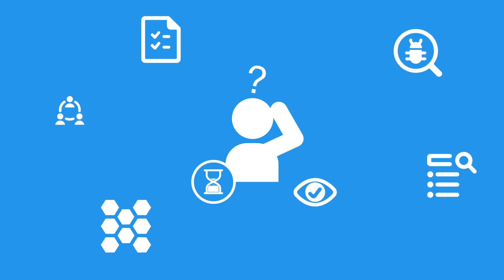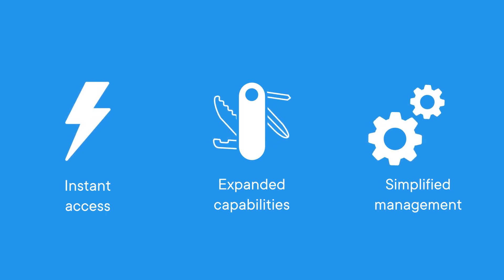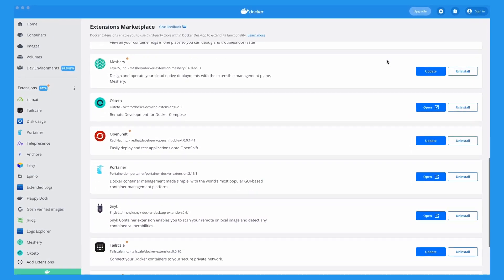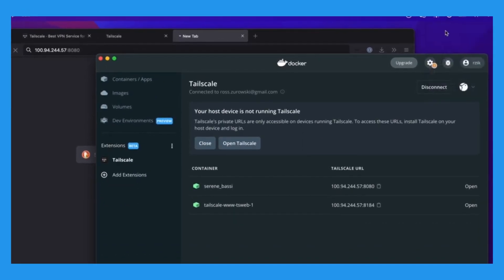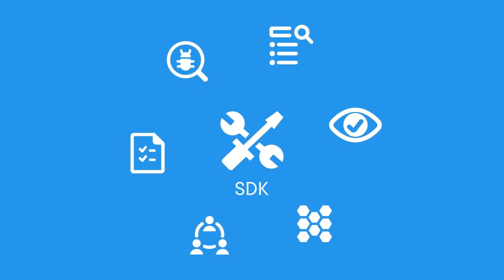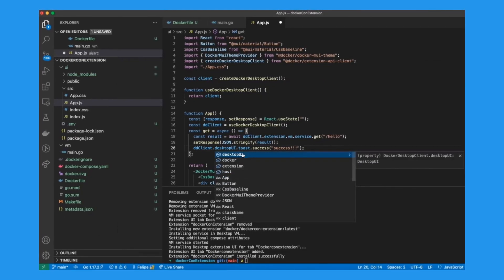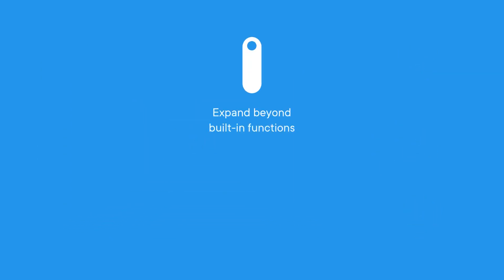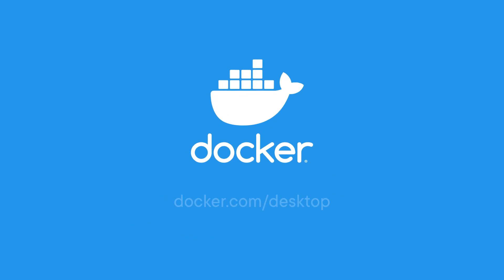What Are Docker Extensions?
Integrate tools into Docker Desktop with Docker Extensions to optimize and transform your Docker workflows. Try it today

Docker Extensions allow you to build new functionality into Docker Desktop, extend its existing capabilities, and easily discover and integrate additional tools.

And with the Extensions SDK, you can build your own custom extension for a virtually unlimited number of developer use cases.

Try Docker Extensions today by downloading the latest version of Docker Desktop